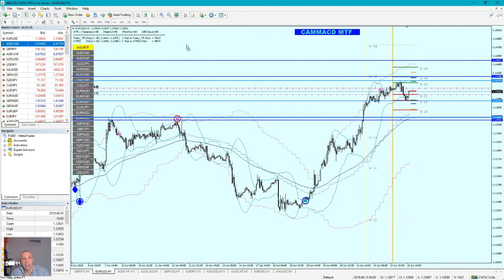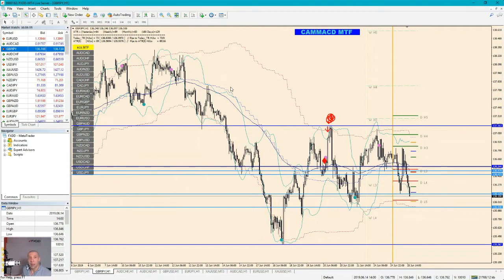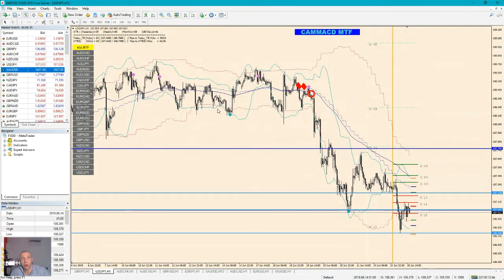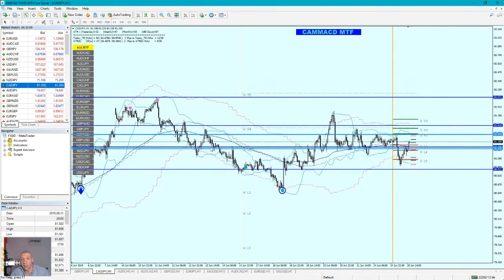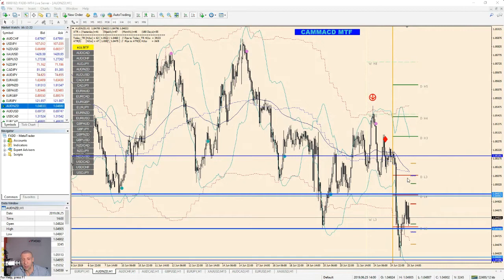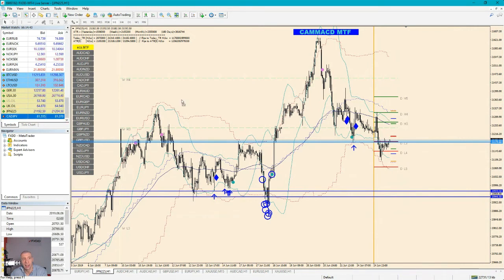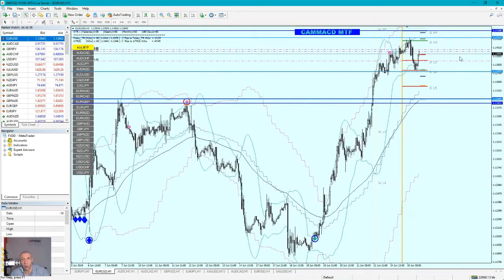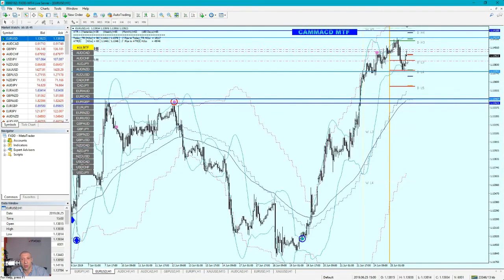Live Trading Session with Nenad Kerkez June 25 '19